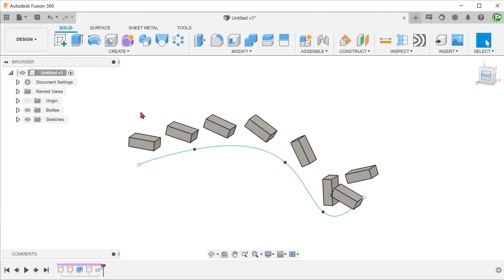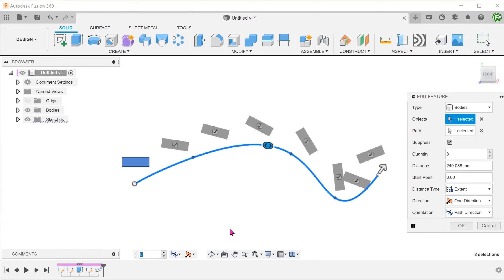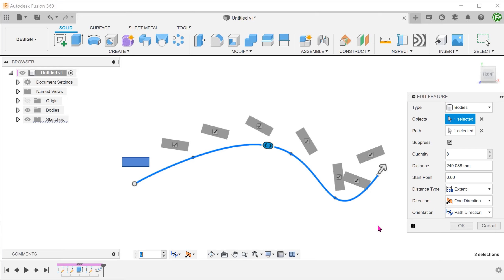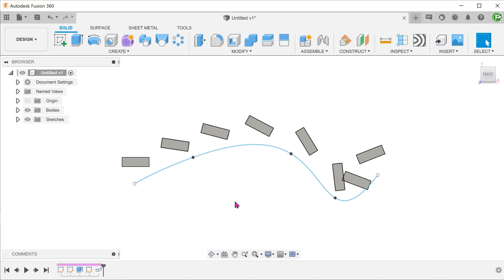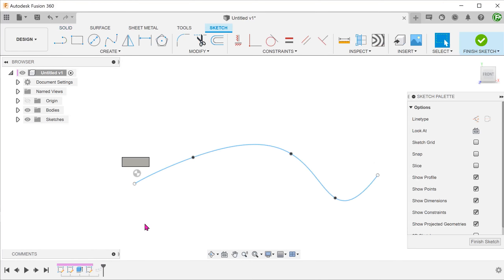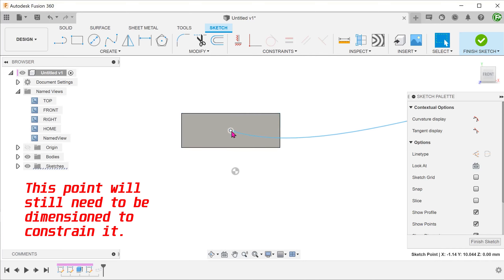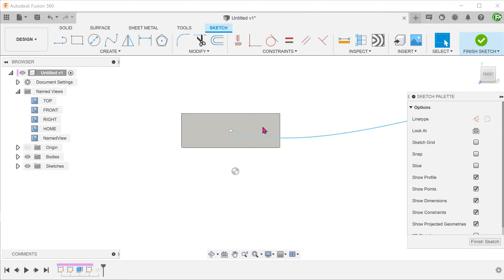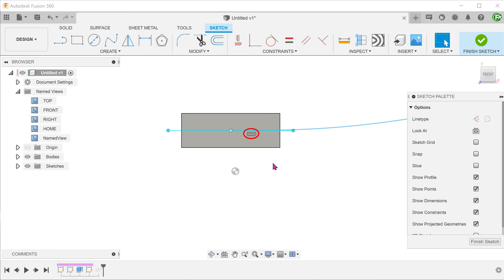Fusion 360 - Fix Pattern on Path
The pattern on path feature sometimes gives unpredictable results. Here are 2 recommendations to fix this.